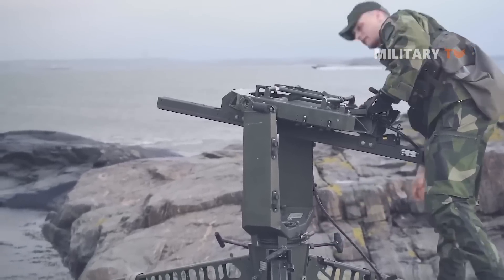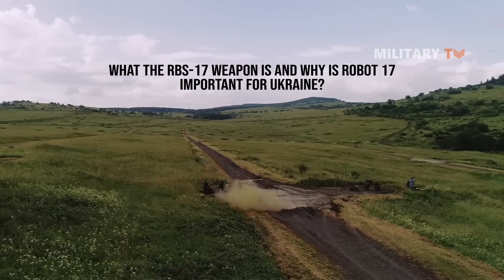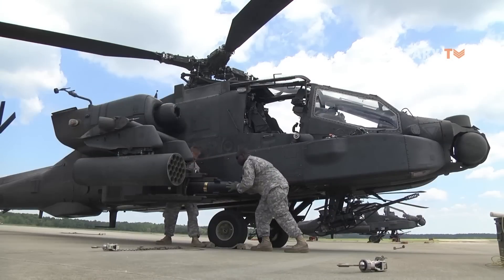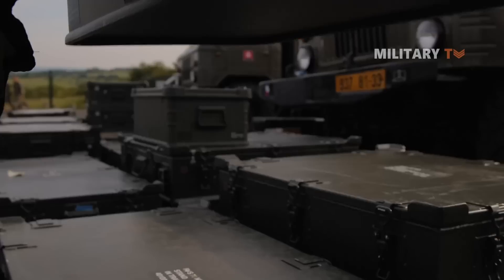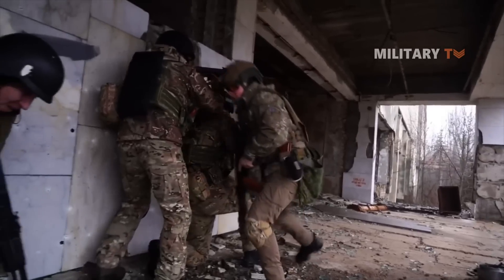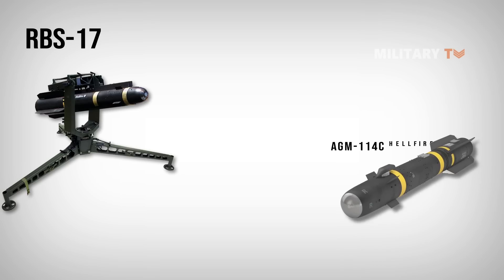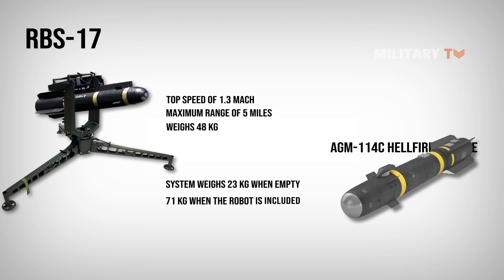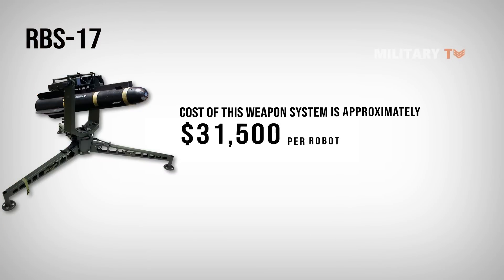How Powerful is the Swedish RBS-17 Anti-Ship Missile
The Robot 17 system is a missile developed in Sweden based on the AGM-114 Hellfire missile from the United States. It was first produced in the 1980s by a company called Bofors Defense (now called Saab Bofors Dynamics). While the Hellfire missile was intended to target armored vehicles from a distance using an attack helicopter like the AH-64 Apache, the Robot 17 can also be launched from shore or naval vessels. It uses laser guidance and has a range of around five miles, However, in normal operating conditions, this is probably a bit less. It can be used both on land and at sea, targeting ships and coastal defenses. The system is similar to the Ukrainian Neptune missile system which was used to hit the Moskva ship